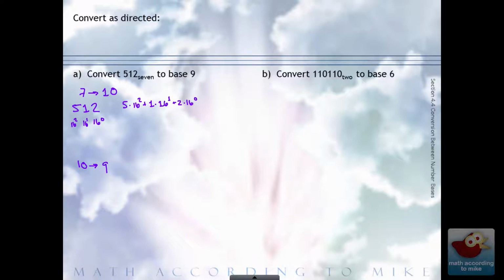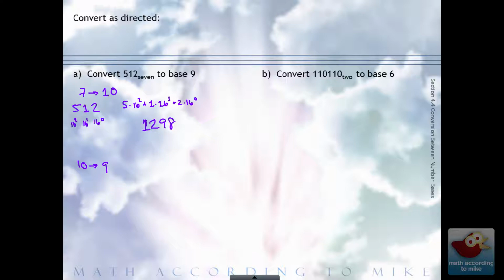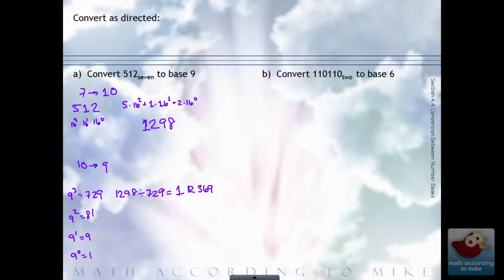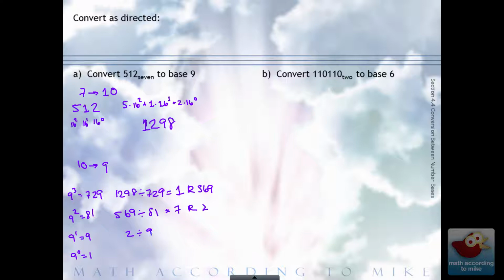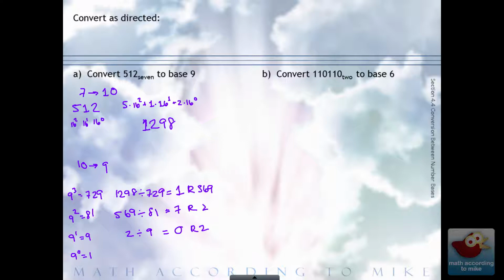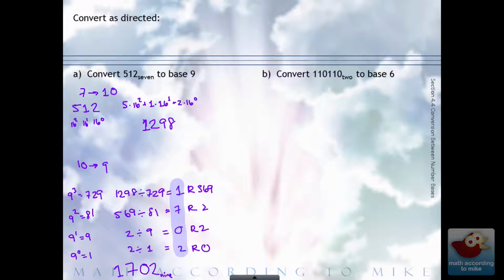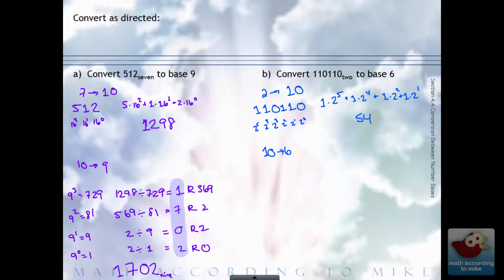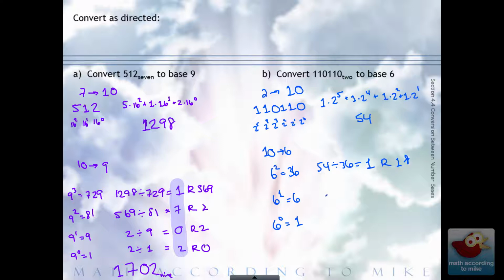Converting from a Base to Another Base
Using Base 10 Decimal as a stepping stone. Please note around the 1-minute mark, I completely made a huge error. For some reason, I switched from 7 to 16. Why? No idea. So, please pretend the original problem is 512 base SIXTEEN to base 9. Sorry for any confusion.